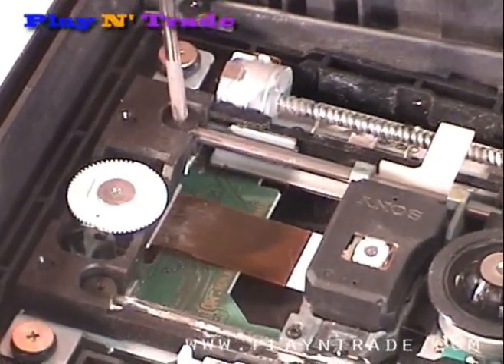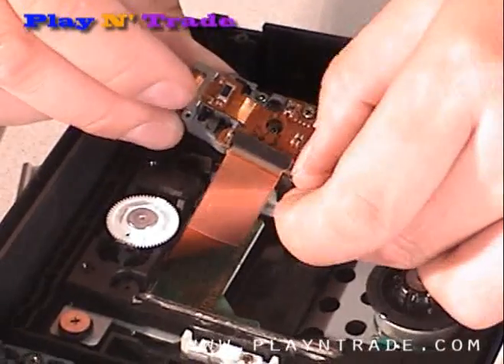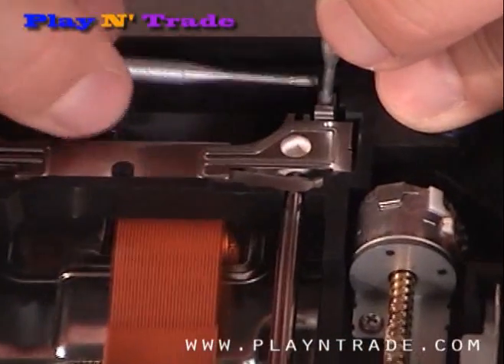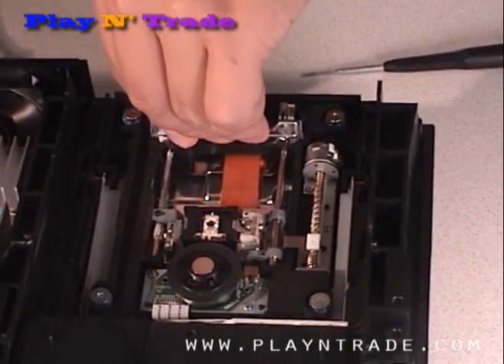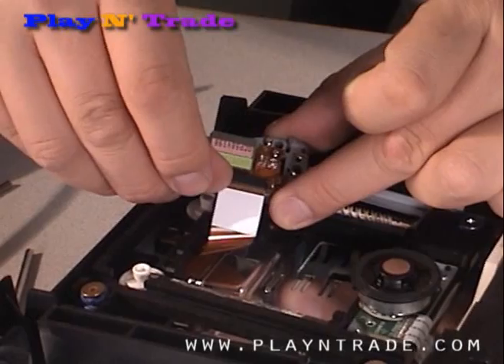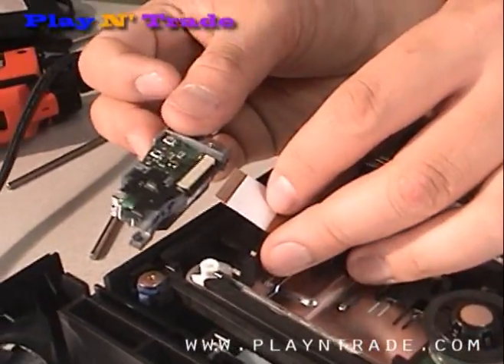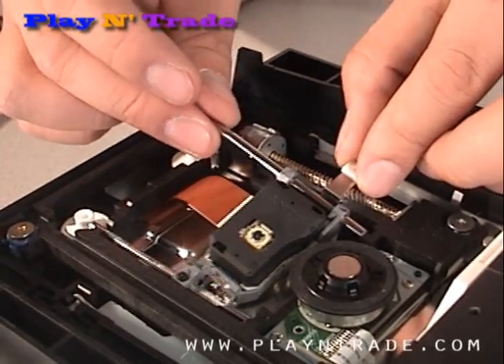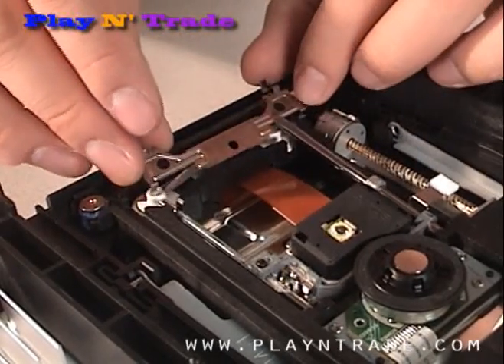04 - Console Repair - PS2 Laser Replacement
Part 4 0f 16 - Laser replacement on the PS2.  Play N Trade console repair video.